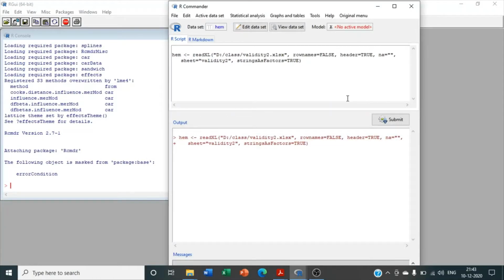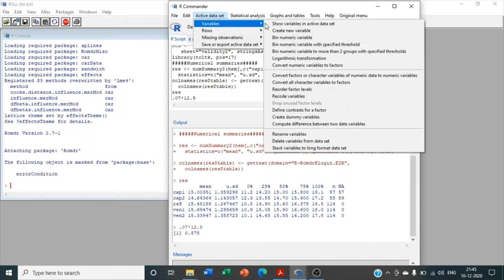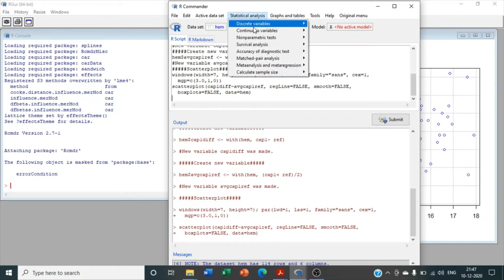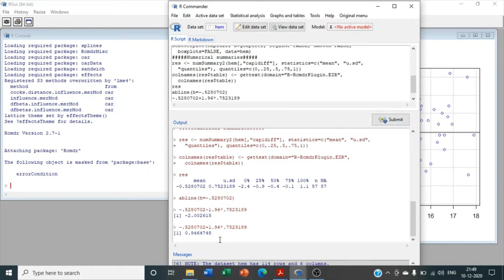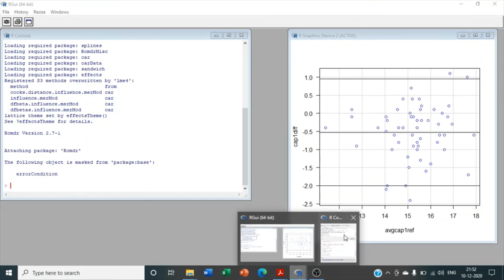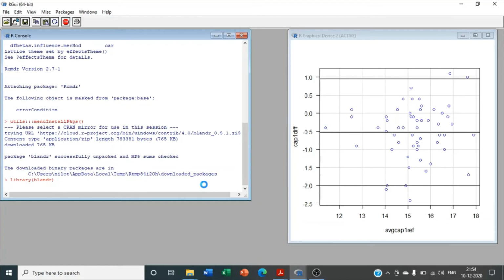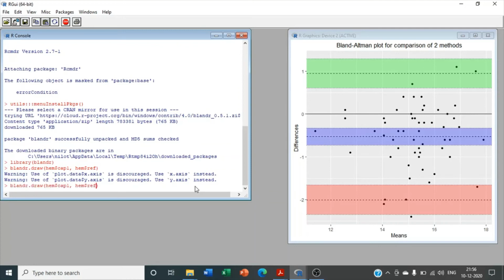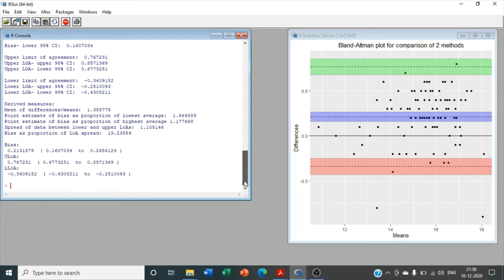Session 2 Diagnostic Accuracy for continuous data